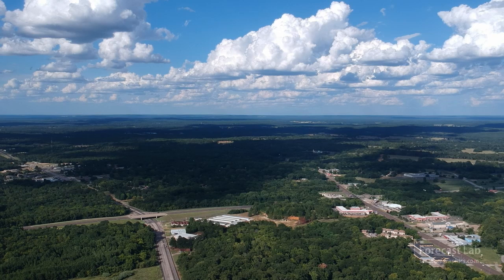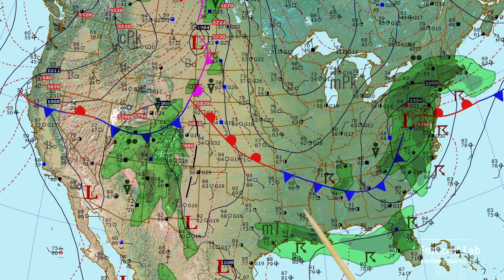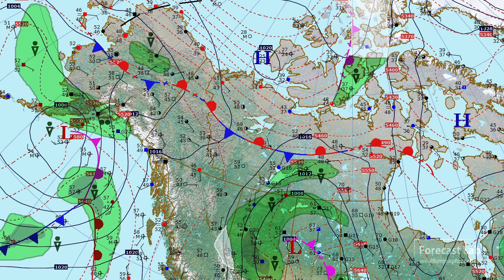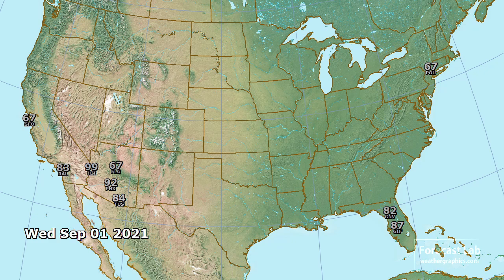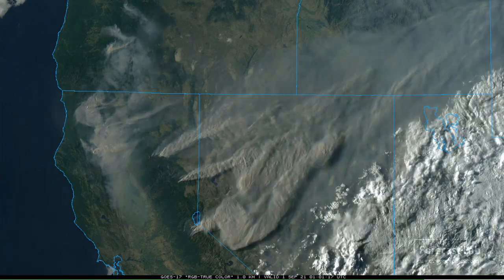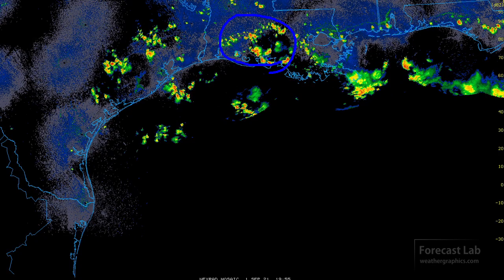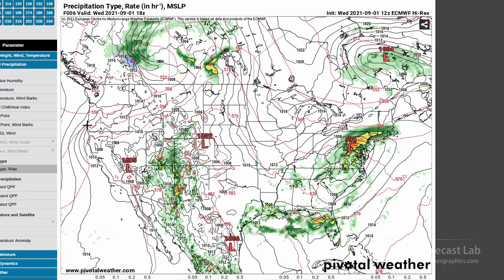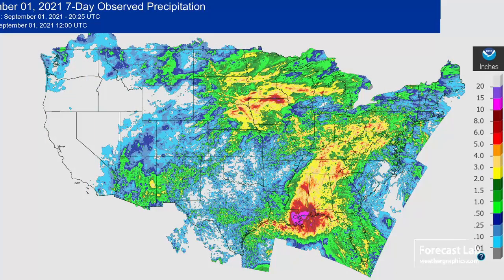Wed 9/1/21 - US weather / Hurricane Ida moves out of the picture / Links for damage aerial photos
Here's a look at weather around the country this afternoon.

0:00 Opening
0:34 Louisiana storm damage
1:34 Surface analysis
3:41 Alaska & West Canada
4:33 East Canada
4:58 Record temperatures
6:40 California smoke
7:58 Gulf coast storms
8:57 Tropical update
11:41 Warnings & precipitation
12:48 Prognosis
15:36 Closing